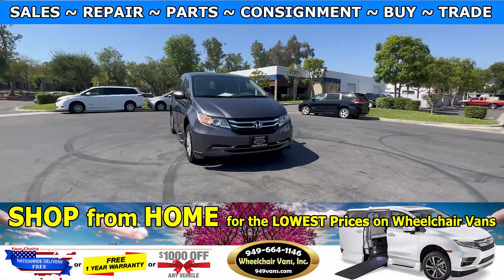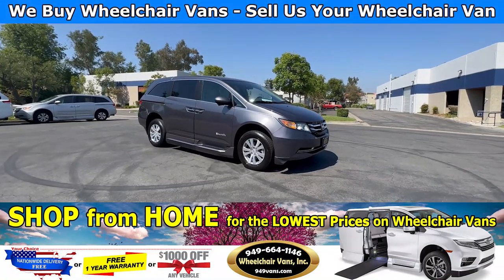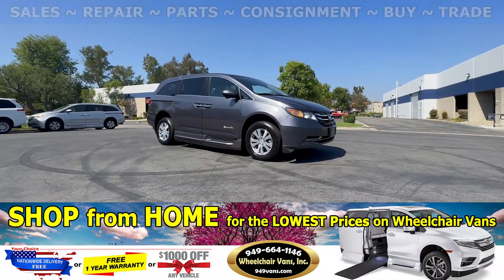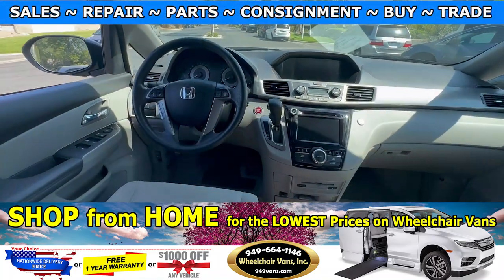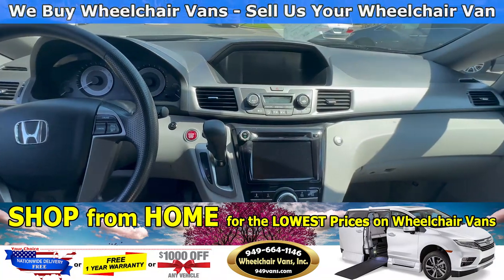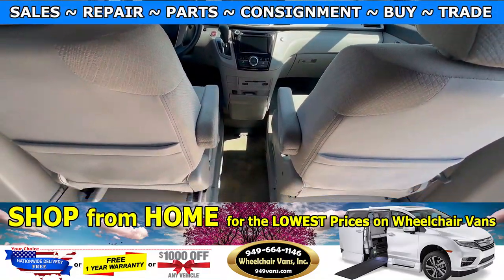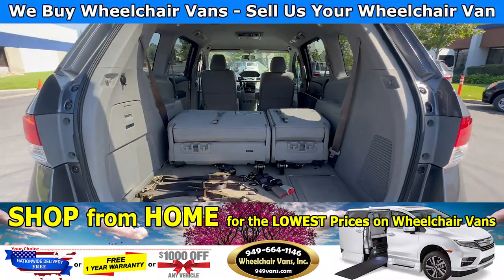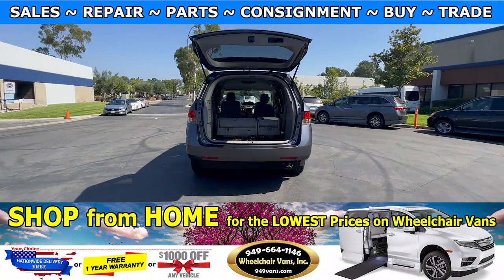For Sale 2016 Honda Odyssey BraunAbility Power ONE TOUCH Fold Out Ramp Side Loading Wheelchair Van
Only 64,227 miles and Sale priced $39,995 with Free Nationwide Shipping For Sale 2016 Honda Odyssey SE - BraunAbility Power ONE TOUCH Fold Out Ramp Side Loading Wheelchair Van